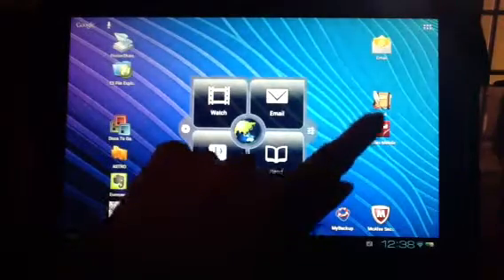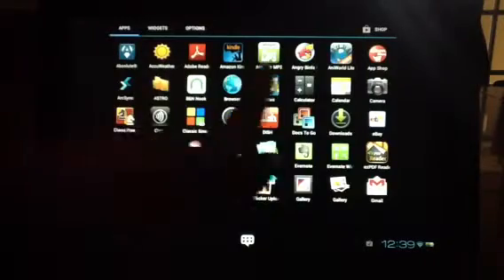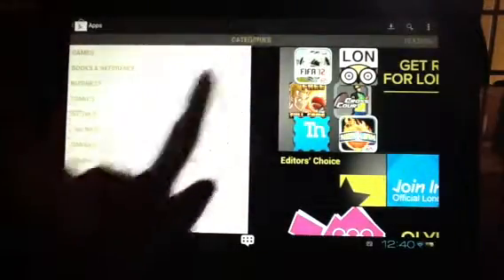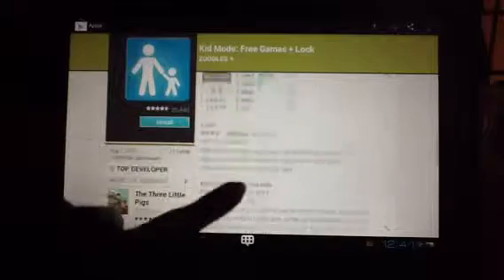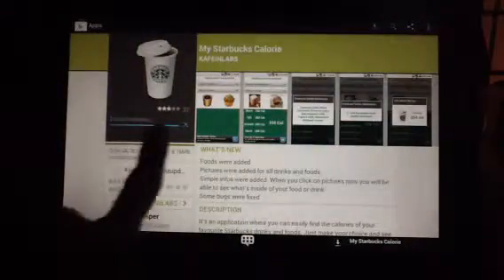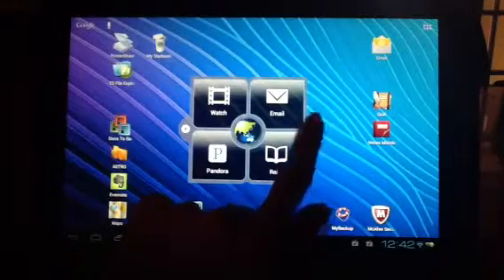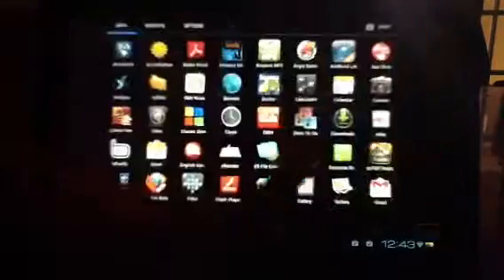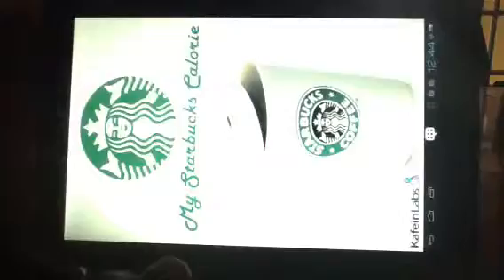Lenovo Tablet Understanding Apps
Understanding Apps on your Lenovo ThinkPad Android Tablet